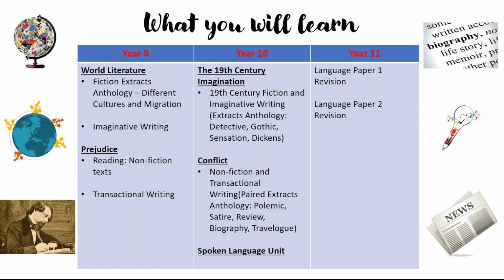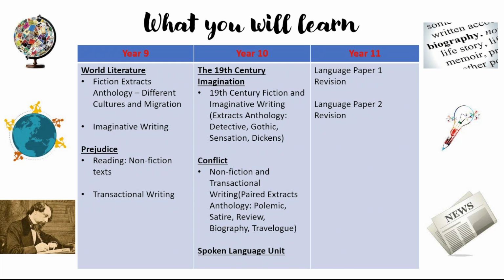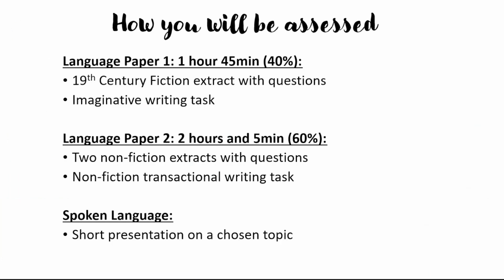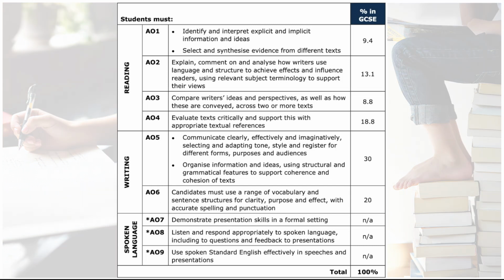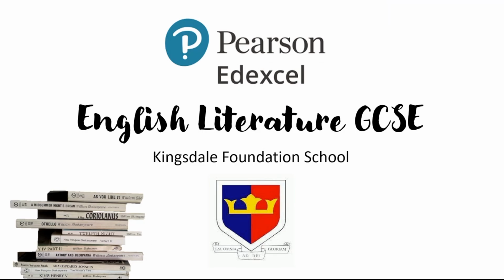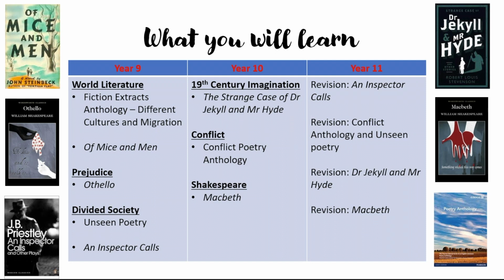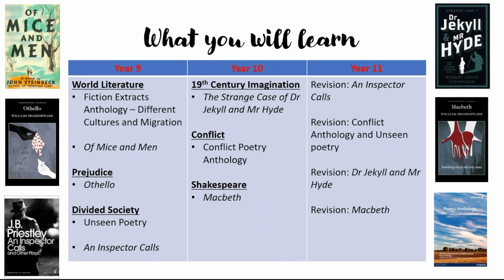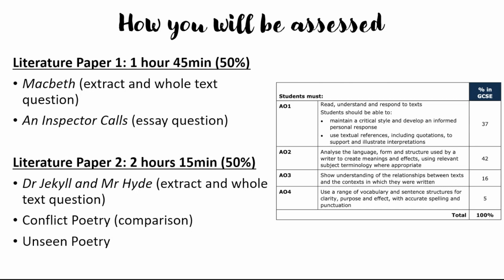Y8 Options - English